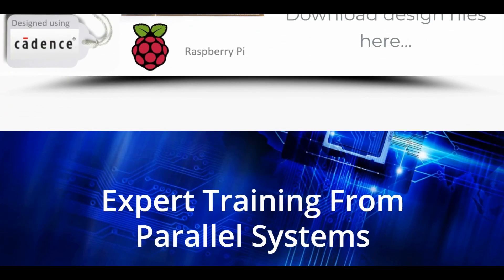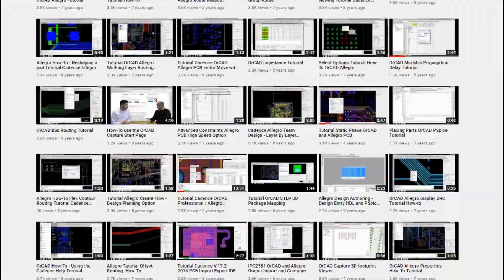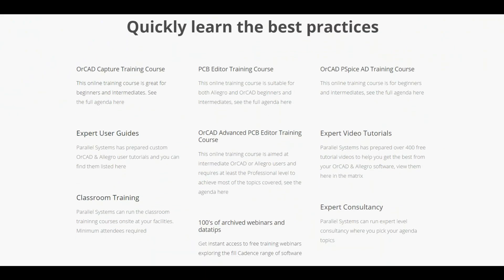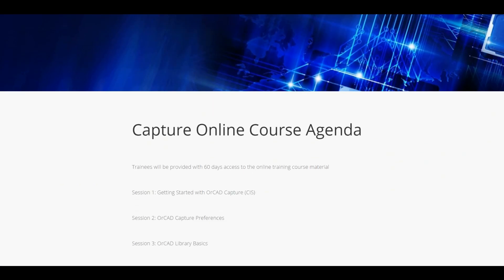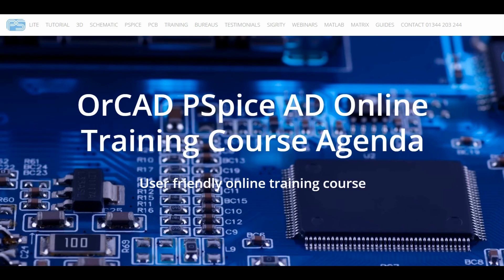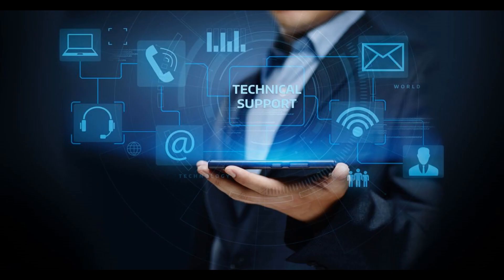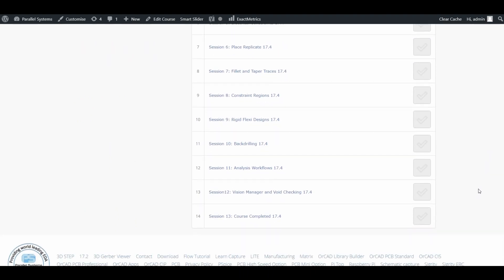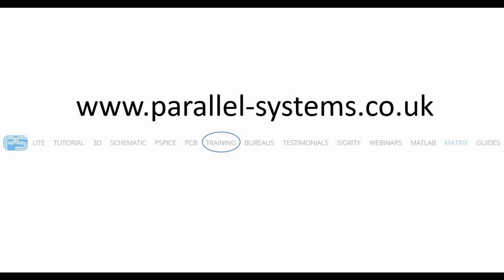OrCAD Online Training Courses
Here we explore the new OrCAD Online Training Courses. Now available from Parallel Systems